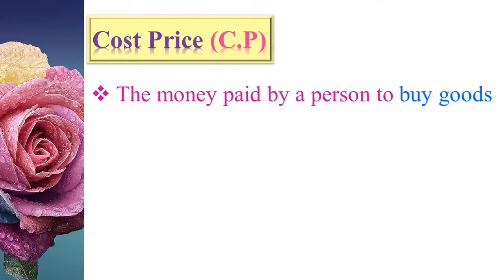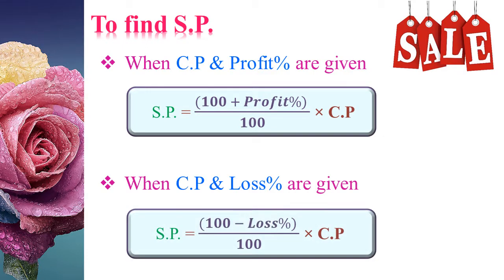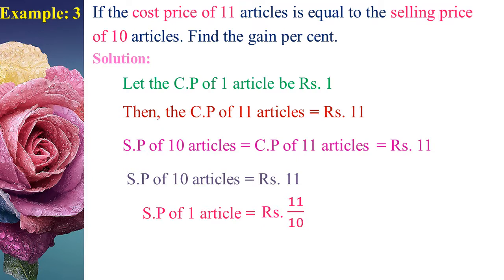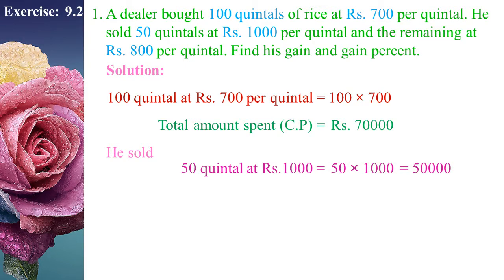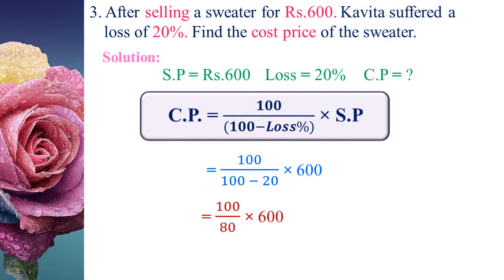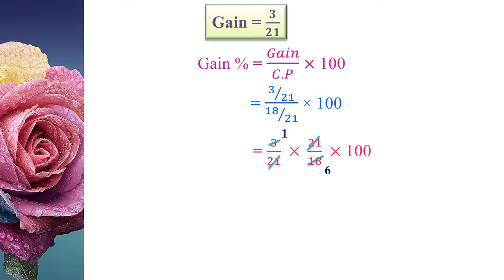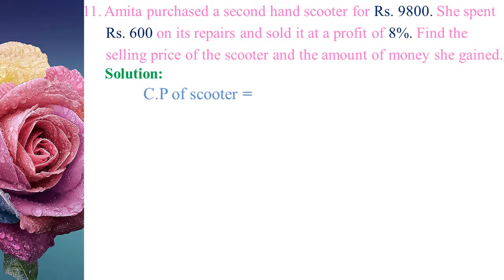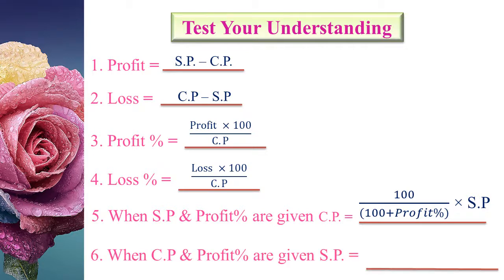8th std Math Chap.9 Comparing Quantities Ex.9.2 Part - 1